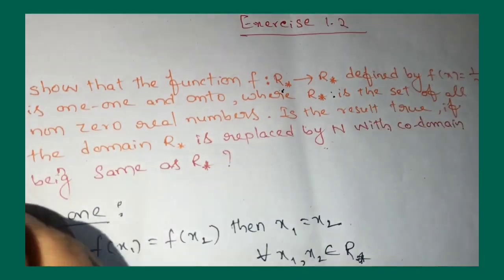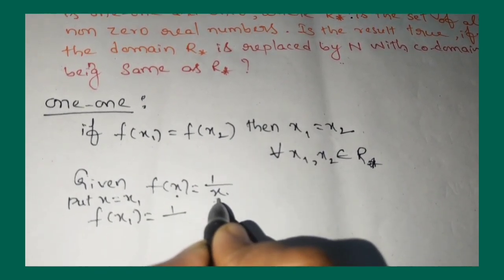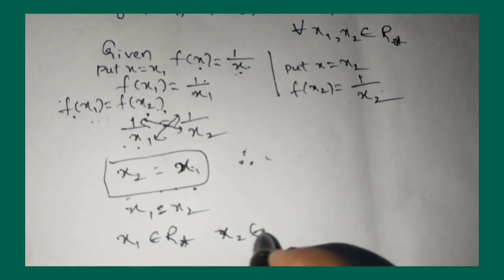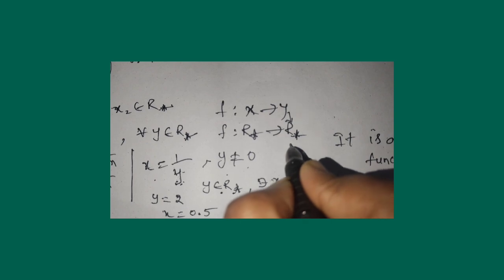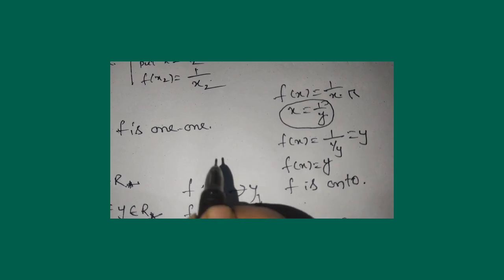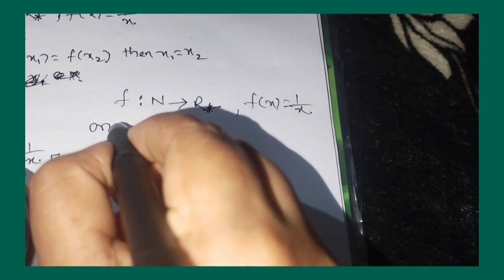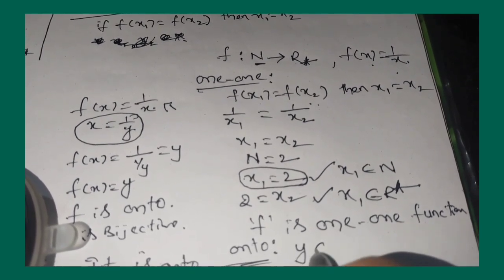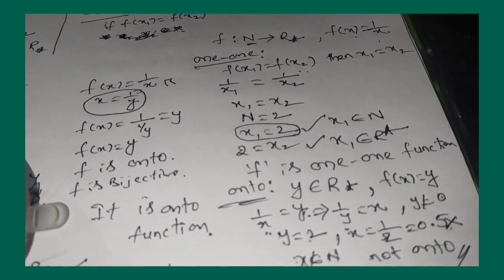q.no.1.Show that the function f: R* → R* defined byis one-one and onto exercise1.2,function,class 12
Show that the function f: R* → R* defined by￼is one-one and onto, where R* is the set of all non-zero real numbers. Is the result true, if the domain R* is replaced by N with co-domain being same as R*?